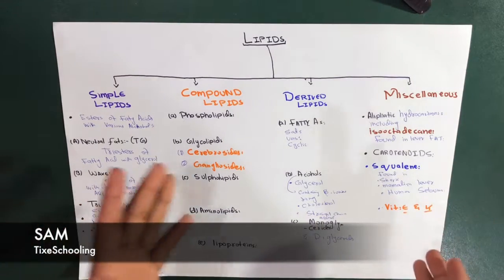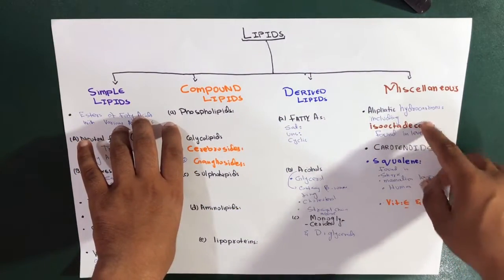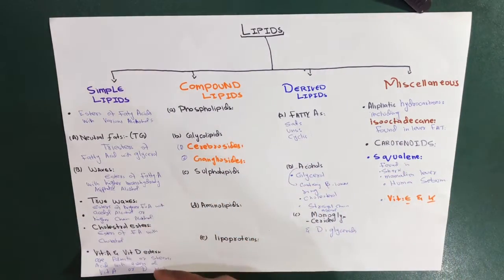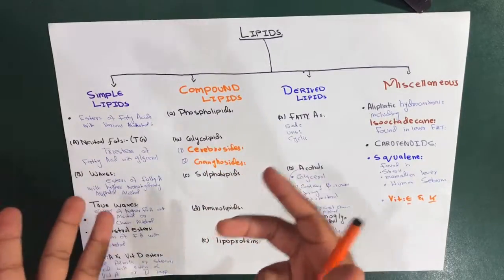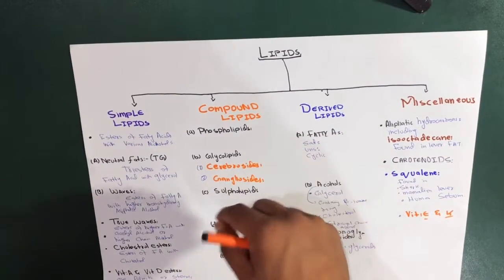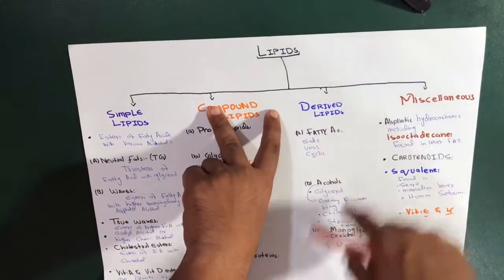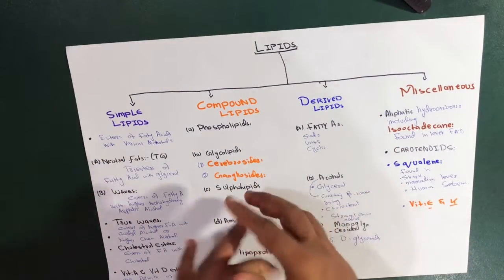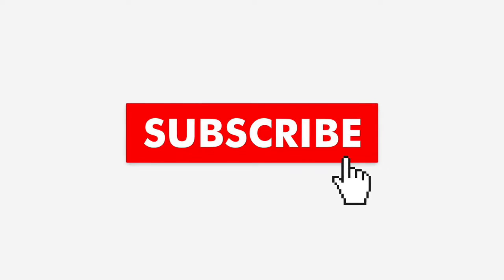Lipids | Classification | Explained (Biochemistry)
This video is basically the bloor's lipid classification our reference point for this video is Biochemistry book of chaterjee ..
for more knowledge read down below..

Classification of lipids
They may be classified based on their physical properties at room temperature (solid or liquid, respectively fats and oils), on polarity, or on their essentiality for humans, but the preferable classification is based on their structure.

Based on structure, they can be classified in three major groups.

Simple lipids
They consist of two types of structural moieties.
They include:
glyceryl esters that is esters of glycerol and fatty acids: e.g. triacylglycerols, mono- and diacylglycerols;
cholesteryl esters that is esters of cholesterol and fatty acids;
waxes which are esters of long-chain alcohols and fatty acids, so including esters of vitamins A and D;
ceramides that is amides of fatty acids with long-chain di- or trihydroxy bases containing 12–22 carbon atoms in the carbon chain: e.g. sphingosine.Complex lipids
They consist of more than two types of structural moieties.
They include:
phospholipids that is glycerol esters of fatty acids;
phosphoric acid, and other groups containing nitrogen;
phosphatidic acid that is diacylglycerol esterified to phosphoric acid;
phosphatidylcholine that is phosphatidic acid linked to choline, also called lecithin;
phosphatidylethanolamine;
phosphatidylserine;
posphatidylinositol;
phosphatidyl acylglycerol in which more than one glycerol molecule is esterified to phosphoric acid: e.g. cardiolipin and diphosphatidyl acylglycerol;
glycoglycerolipids that is 1,2-diacylglycerol joined by a glycosidic linkage through position sn-3 with a carbohydrate moiety;
gangliosides that is glycolipids that are structurally similar to ceramide polyhexoside and also contain 1-3 sialic acid residues; most contain an amino sugar in addition to the other sugars;
sphingolipids, derivatives of ceramides;
sphingomyelin that is ceramide phosphorylcholine;
cerebroside: they are ceramide monohexoside that is ceramide linked to a single sugar moiety at the terminal hydroxyl group of the base);
ceramide di- and polyhexoside that is linked respectively to a disaccharide or a tri- or oligosaccharide;
cerebroside sulfate that is ceramide monohexoside esterified to a sulfate group.

 Derived lipidsThey occur as such or are released from the other two major groups because of hydrolysis that is are the building blocks for simple and complex lipids.
They include:
fatty acids and alcohols;
fat soluble vitamins A, D, E and K;
hydrocarbons;
sterols.

Classification adapted from: Bloor W.R. Proc Soc Exp Biol Med, 17, 138, 1920; Christie W.W. in “Lipid Analysis” Pergamon Press, Oxford, 1982; Pomeranz Y. and Meloan C.L. in “Food Analysis; Theory and Practice” 4th ed., AVI, Westport, Connecticut, 1994; Akoh C.C. and Min D.B. “Food lipids: chemistry, nutrition, and biotechnology” 3th ed. 2008.

for more keep visiting :TixeSchooling